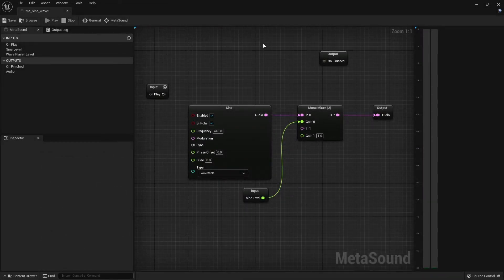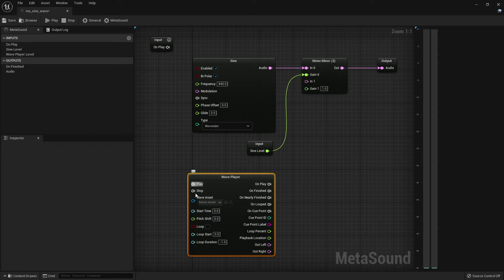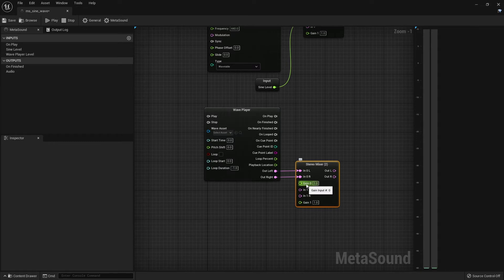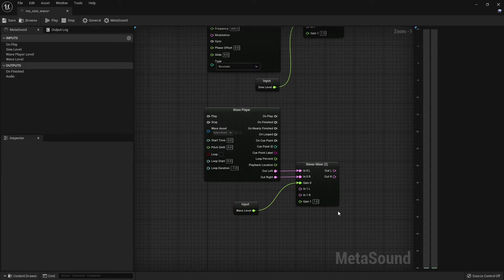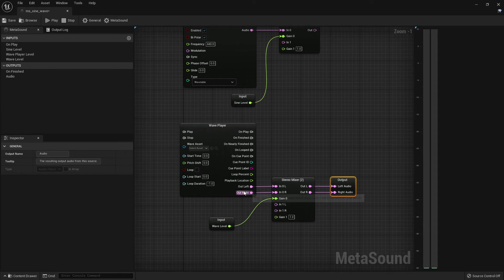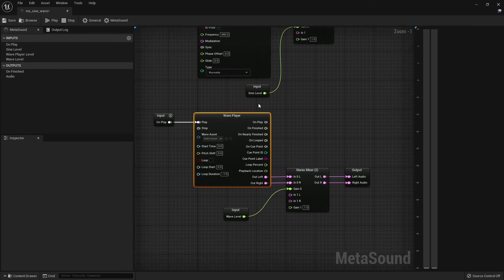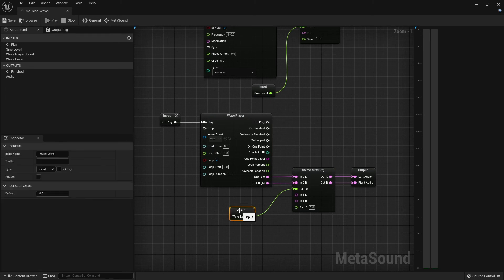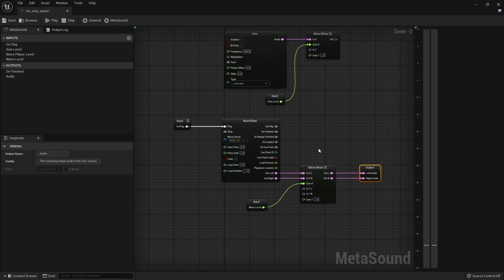Playing an Audio File - MetaSound Tutorials for Unreal Engine 5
Learn how to play an audio asset with this tutorial for Unreal Engine 5's MetaSound, demonstrated by Montreal-based composer Michael Gary Dean.